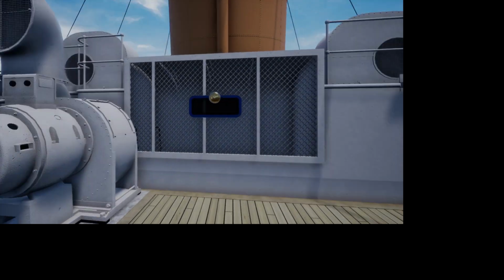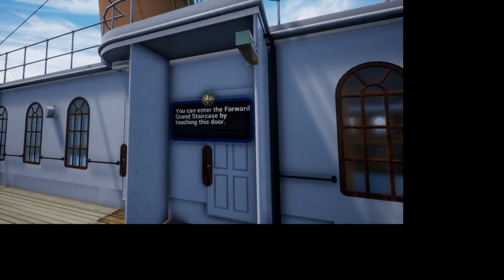surviving Britannic can we do it britannic HEADPHONE WARNING AND LOUD PHONE WARNING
please lower your volume because this game is scary, and I scream really loud. and i try to survive the sinking of the hmhs britannic it is fun and please leave a comment and subscribe to my channel for other derpy content

DoWn In OhIo SwAg LiKe OhIo